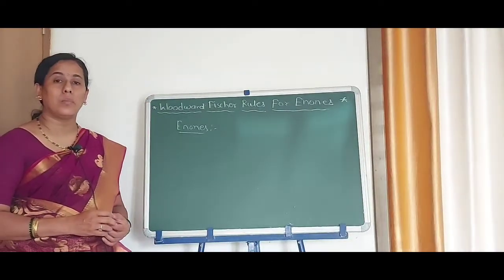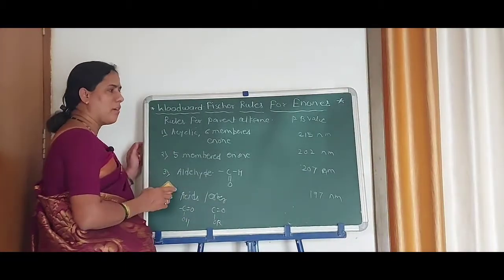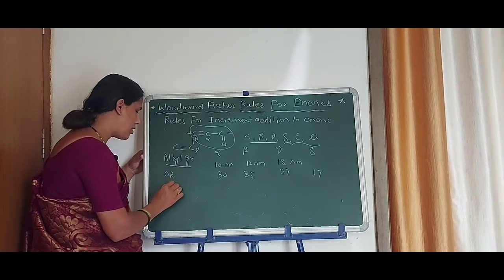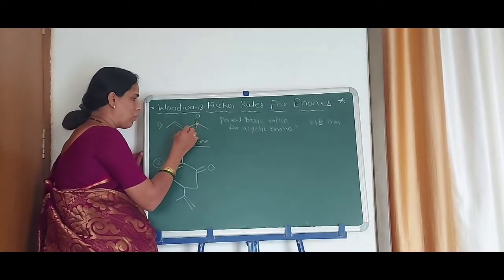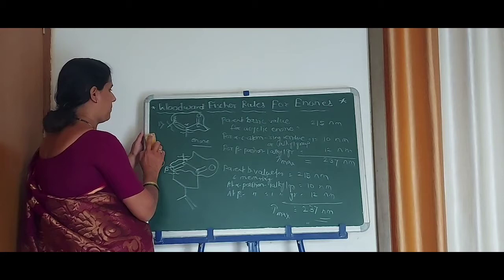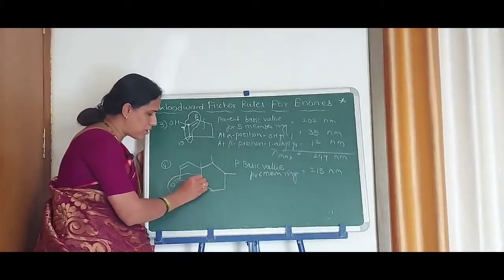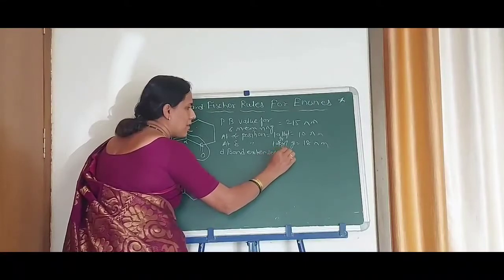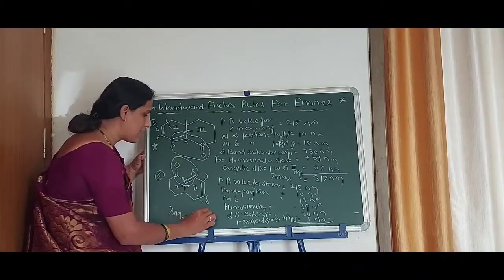Woodward & fischer rules for enones and related solved problems